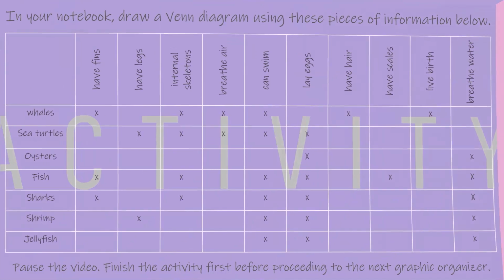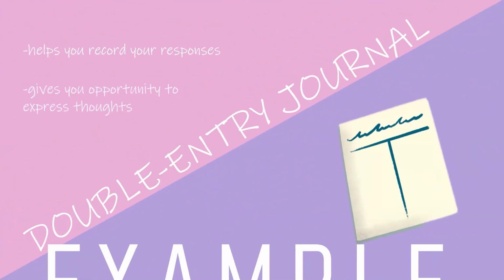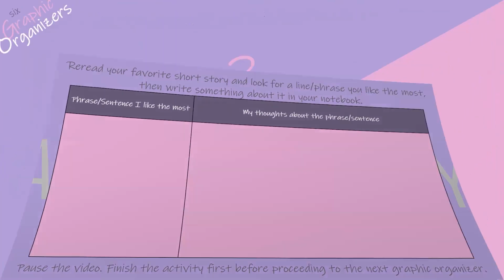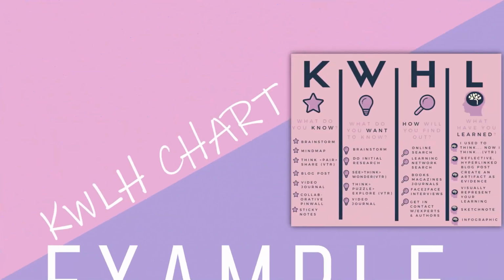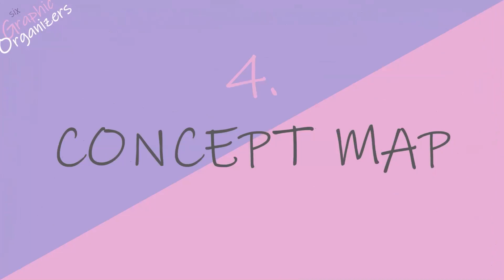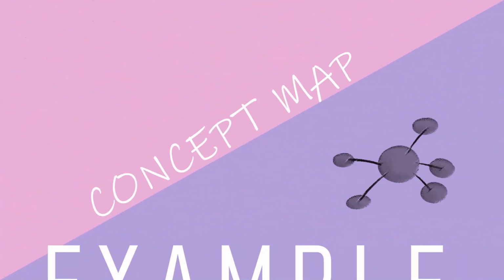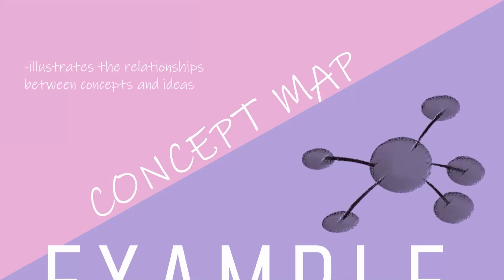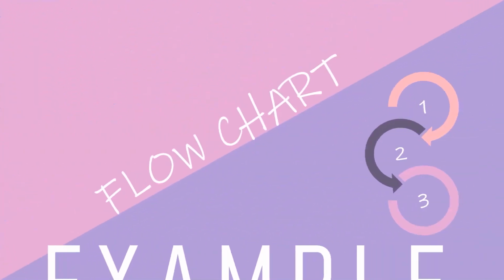GRAPHIC ORGANIZERS (Reading and Writing -MELC-Based Lessons for Senior High School | Maestro Kelbong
Promdi Life, Travels, Tips, Tutorials, General Life, Music, Food, and Entertainment
My vlogs also contain ESL Teaching for our L2 learners and those Filipinos who would like to learn English the easiest way.

Editor: Iellie Fernandez
Editing App: Adobe Premiere